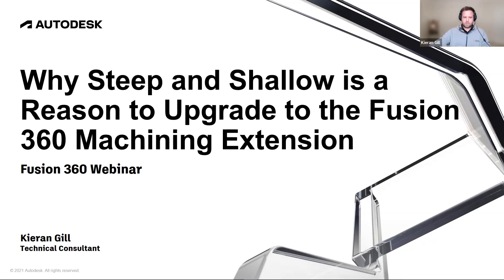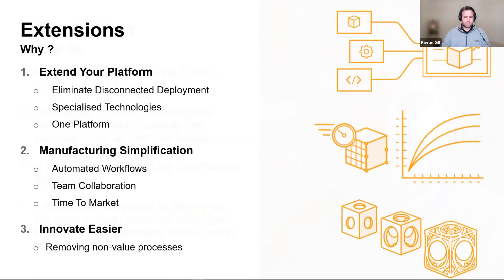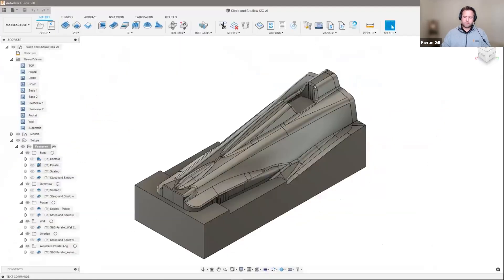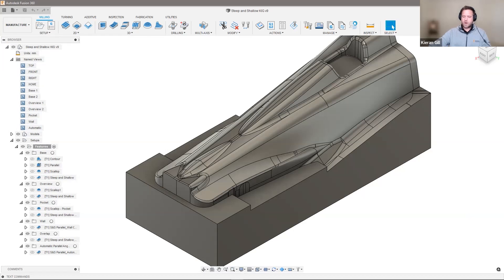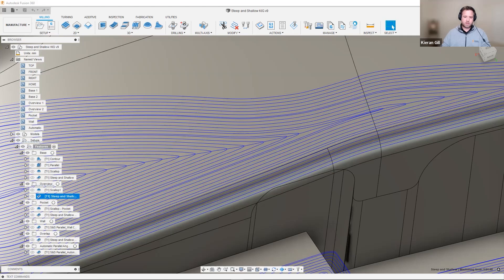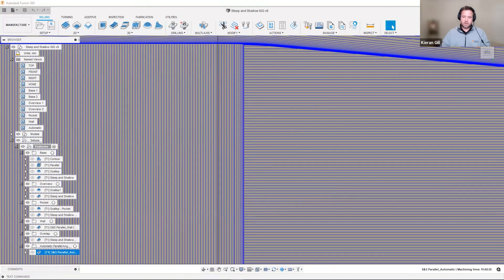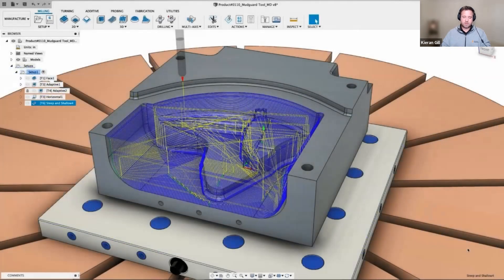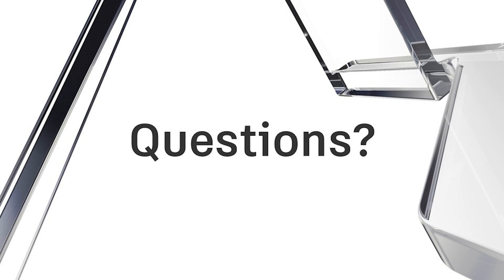Webinar: Why Steep and Shallow is Worth Upgrading to the Machining Extension | Autodesk Fusion 360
Fusion 360 already comes with best-in-class CAM capabilities. With the Fusion 360 Machining Extension, however, you can take things to the next level. There are many reasons to consider the Fusion 360 Machining Extension, but Steep and Shallow alone is a reason to upgrade.

Steep & Shallow gives you at least three strategies in one tool. Not only can you machine steep and shallow regions in one go, but you can also choose to just machine your part’s steep or shallow areas. Advanced options like overlap distance, wall clearance, automatic cusp removal, smooth scallop offsets, and efficient toolpath ordering achieve stunning results catered towards your specific part needs.

In this 15 minute webinar, you’ll learn more about how Steep & Shallow will improve your programming time, your machining time, and your surface finish. You’ll also learn the best way to test out Steep & Shallow features to see if upgrading to the Fusion 360 Machining Extension is right for you. If you’re interested in increasing your efficiency and part quality, this webinar is for you.

0:00 Intro
0:23 Agenda
1:25 About the Presenter
2:02 Why Do Extensions Exist?
2:48 About the Fusion 360 Machining Extension
4:00 Why Steep and Shallow is a Good Reason to Upgrade to the Machining Extension
12:17 Summary
12:36 Getting Access to Steep and Shallow as Well as the Entire Machining Extension
13:27 Q&A
14:24 Closing Remarks

This webinar was presented by Kieran Gill from Autodesk